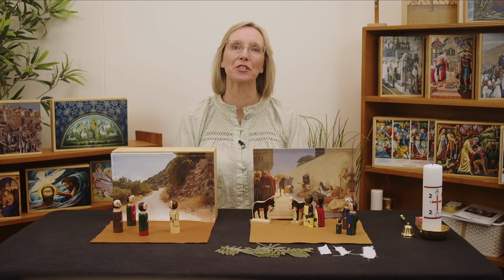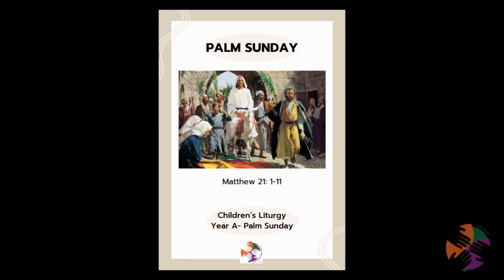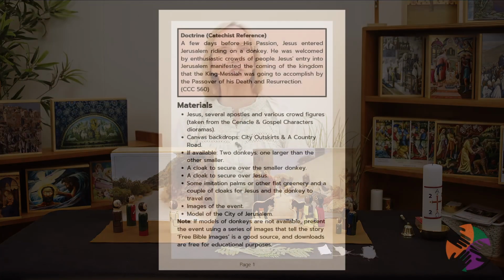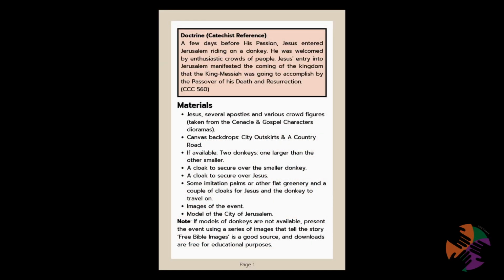Palm Sunday, Year A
Watch Gemma Pollard as she presents Palm Sunday from the Gospel of Palm Sunday, Year A - Matthew 21:1-11. This is one of the many resources available for bringing Christ to children. More videos can be viewed on The Learning Hub at our website where access is free via membership.

The SALT Approach is a registered charity promoting knowledge and understanding of the Catholic faith through hands-on educational materials, opening the child to deep spiritual realities.